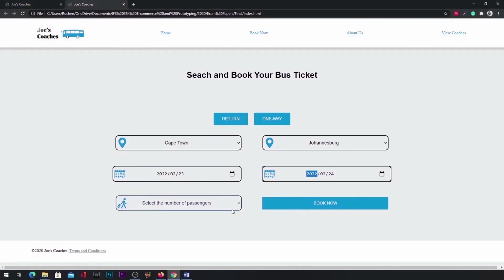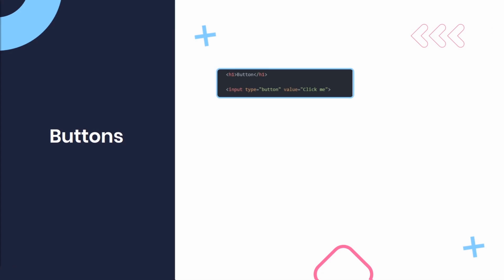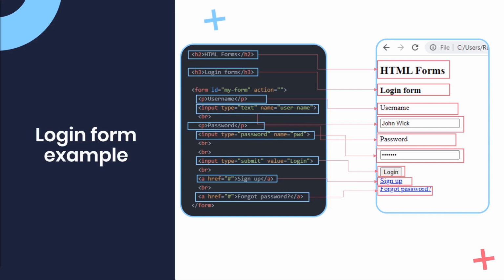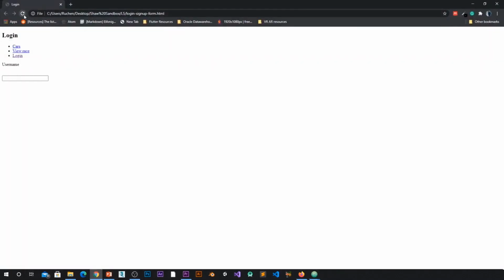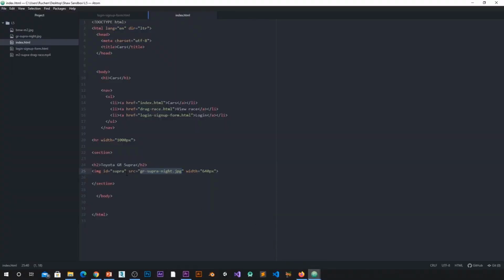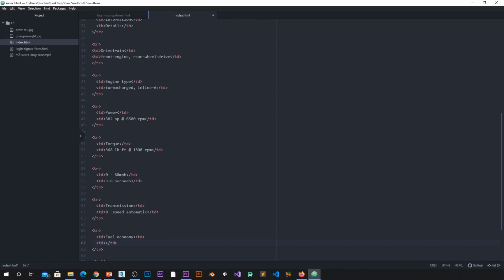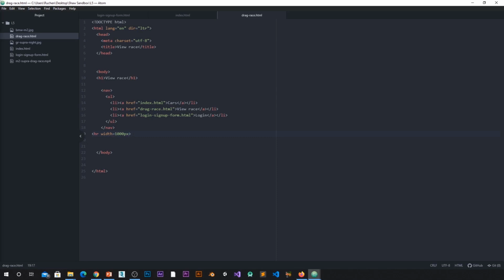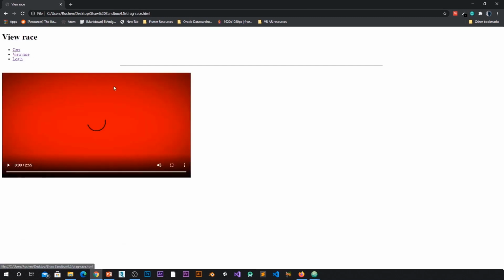HTML & CSS || Full Stack Web Development with Practical Demonstration || Full Course || Lesson #5